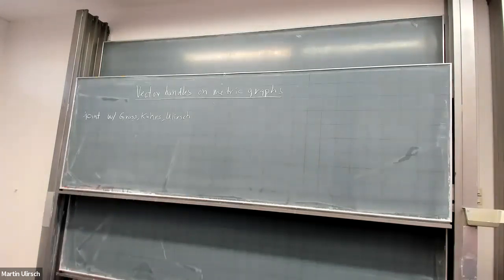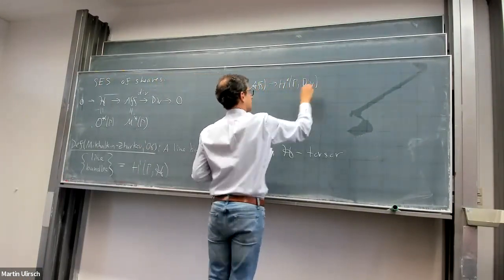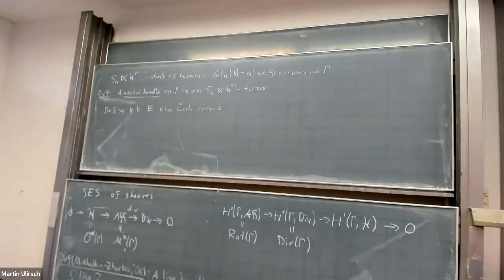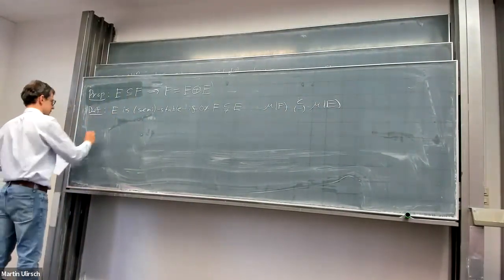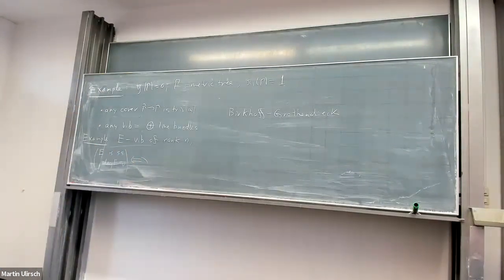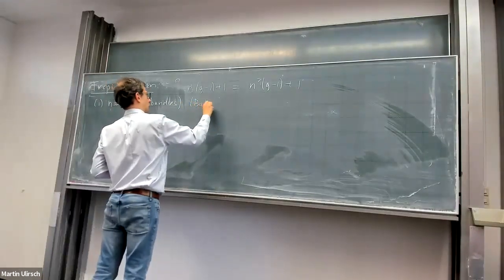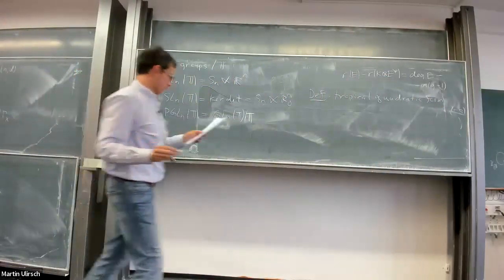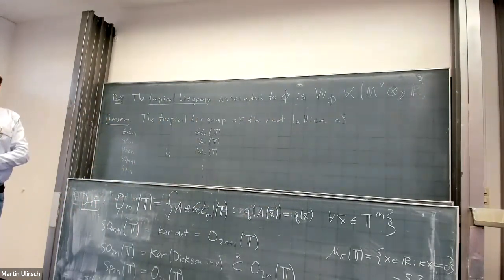Dmitry Zakharov (Central Michigan University): Vector bundles on metric graphs